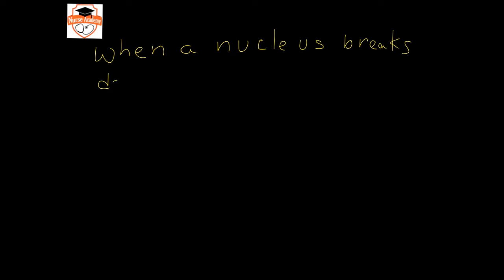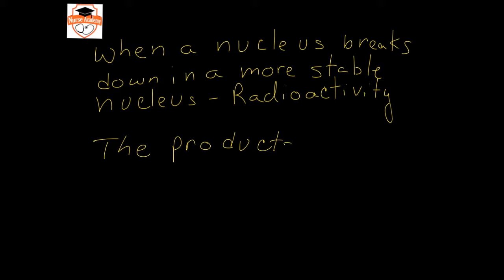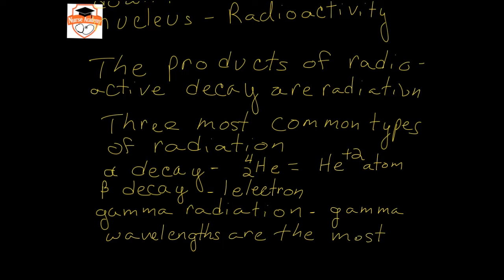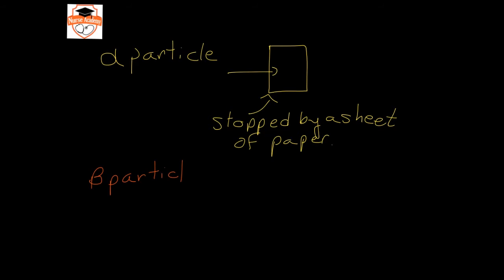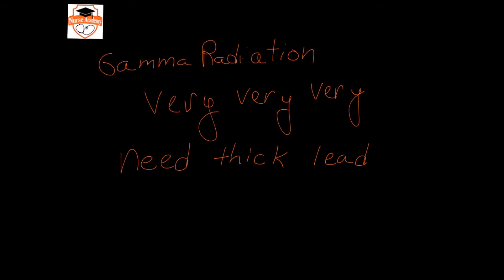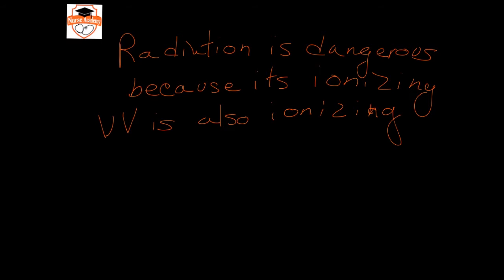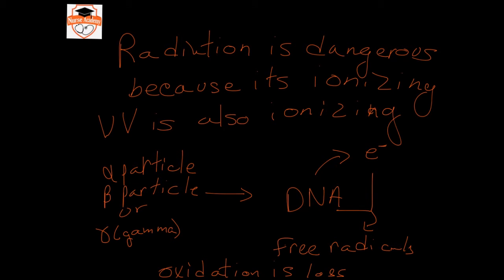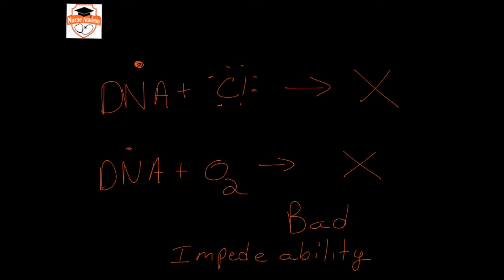ATI TEAS 6 - Chemistry - Nuclear Chemistry and Radiation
The Nurse Academy channel was founded by Jason Duprat, MBA, MSA, APRN, CRNA as a FREE resource for aspiring nursing students. Nurse Academy is dedicated to assisting prospective nursing students in unlocking their full potential by providing free, convenient online review materials for nursing school entrance exams like the HESI and TEAS. ATI TEAS 6 - Chemistry - Nuclear Chemistry .